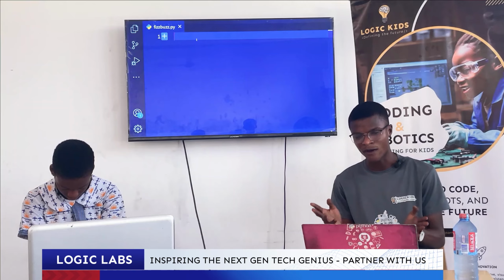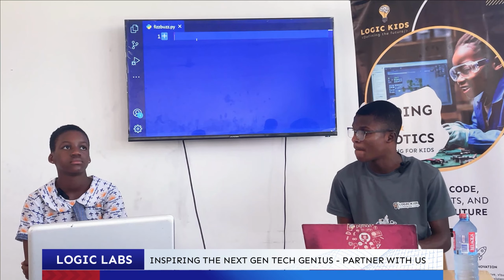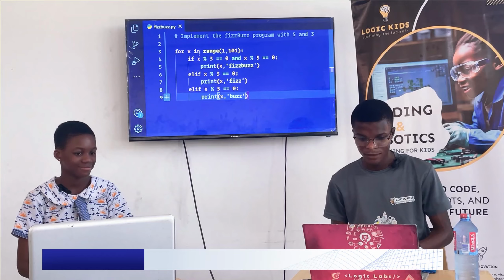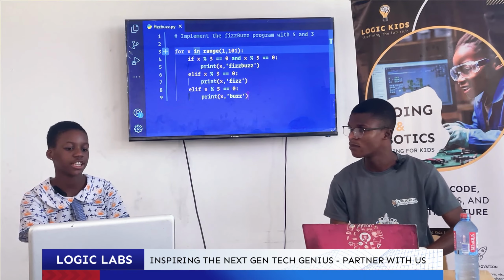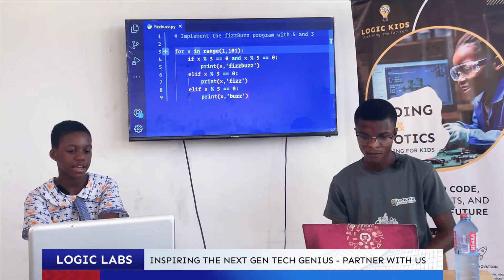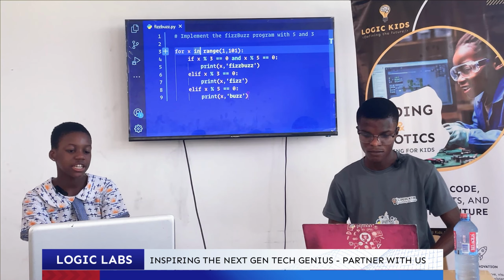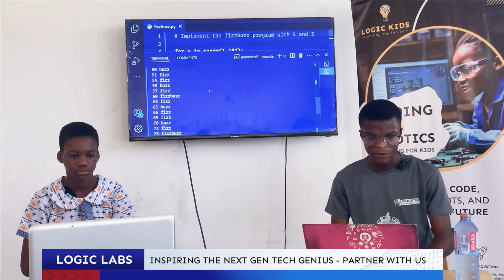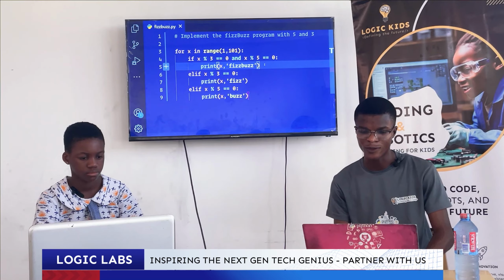FizzBuzz Challenge Solved by a Young Girl - Logic Labs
Discover how a young girl breaks down the FizzBuzz problem step by step in this beginner-friendly Python tutorial. Empowering kids to code, one challenge at a time